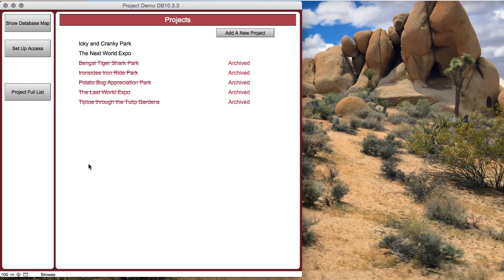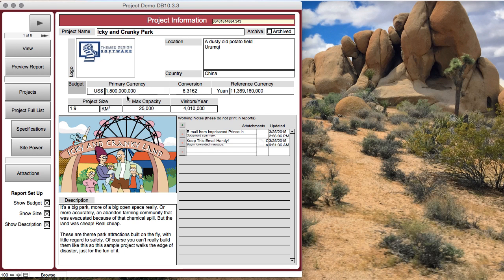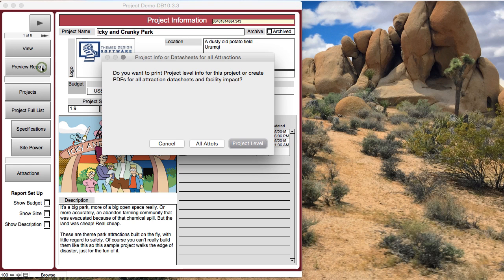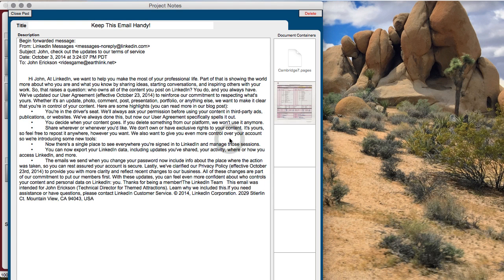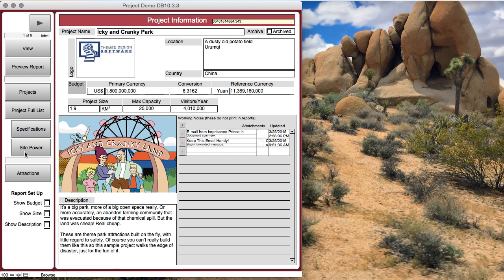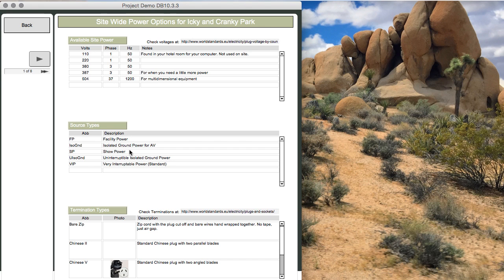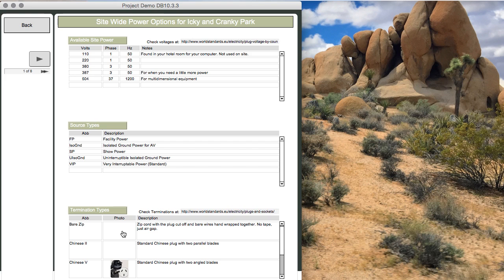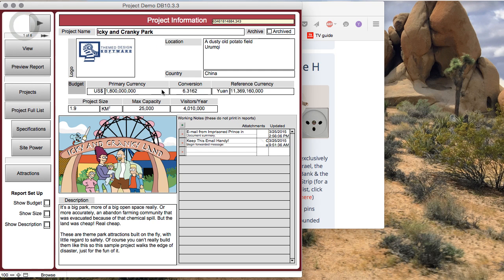03. Project DB Setting Up A New Project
Directions for how to use a themed attraction design database.